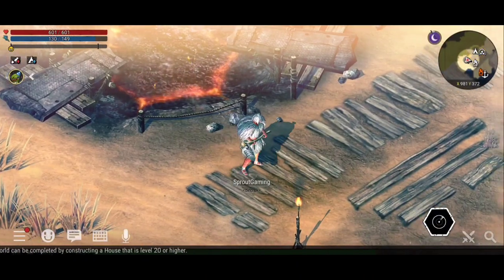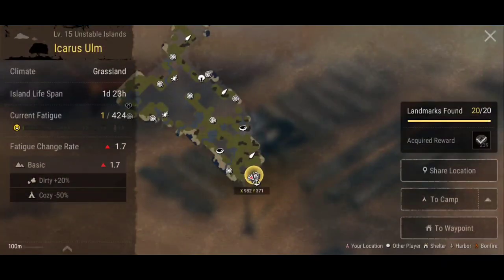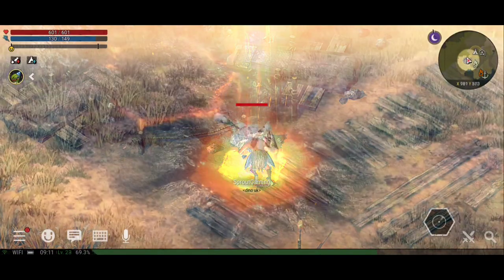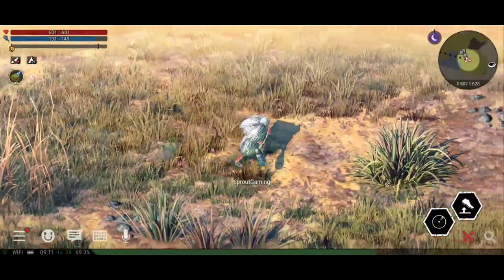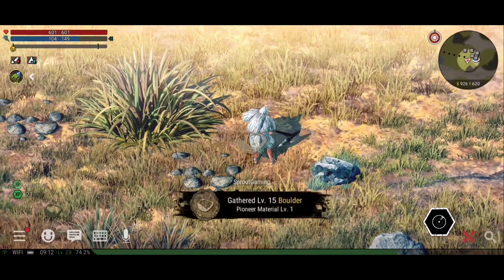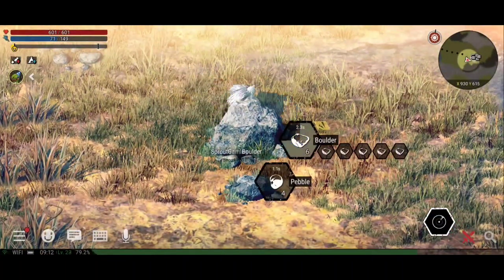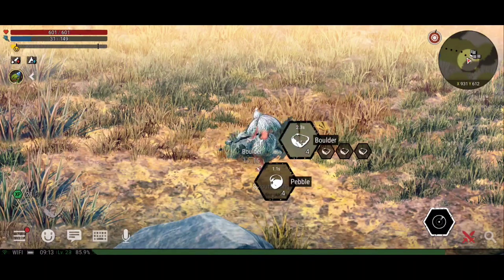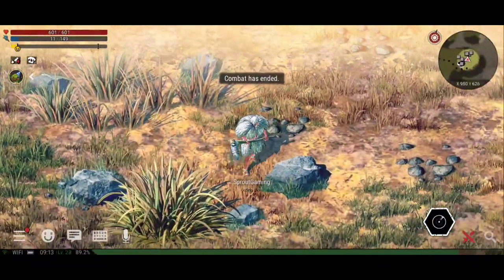Durango: Wildlands Tutorial How To Level Up Fast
The first of many Durango Wild Lands videos to come, power level your character fast with this tip.

I use a Black Shark 2.

Coming to you on Facebook follow for Livestreams